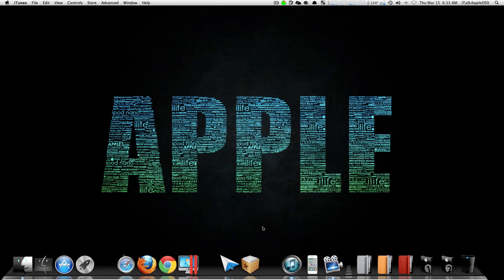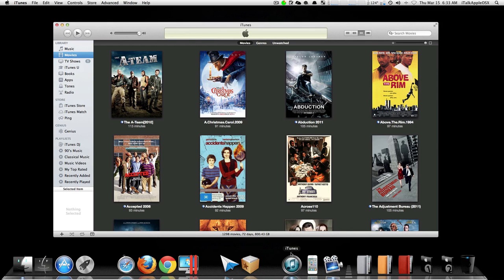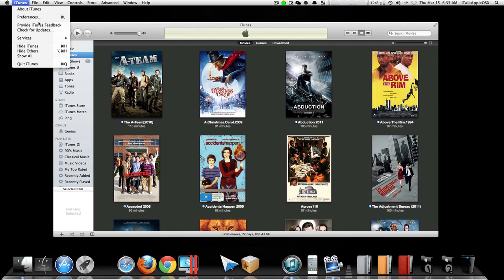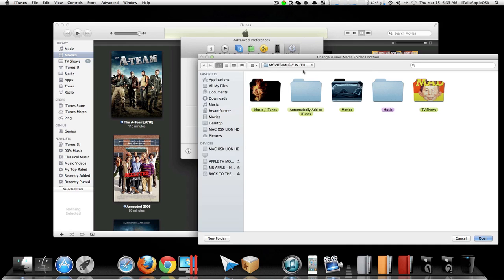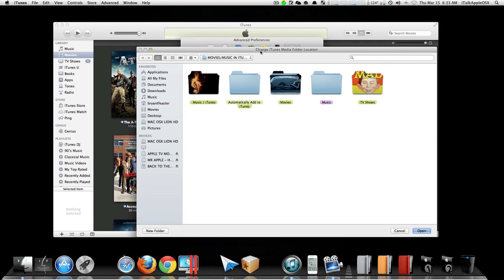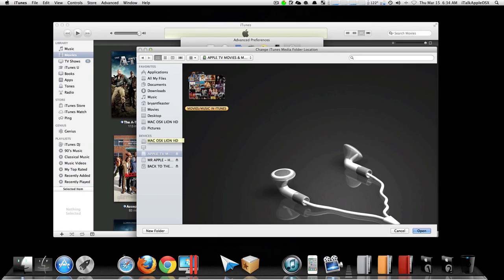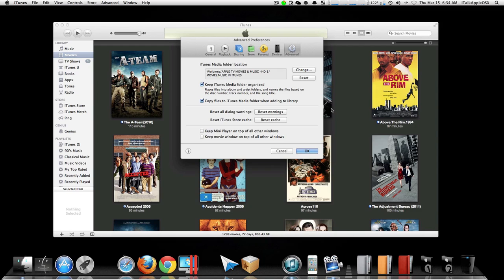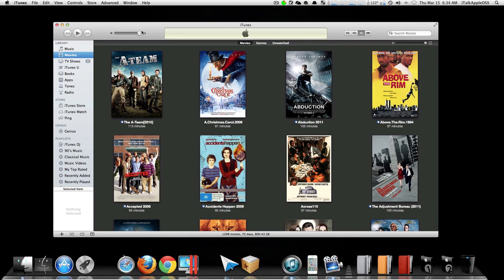60 Seconds How To Play Movies & Music From Your External Hard Drive Inside iTunes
In This Short Video I Will Show You How To Play Movies & Music From Your External Hard Drive, Inside iTunes In 60 Seconds.